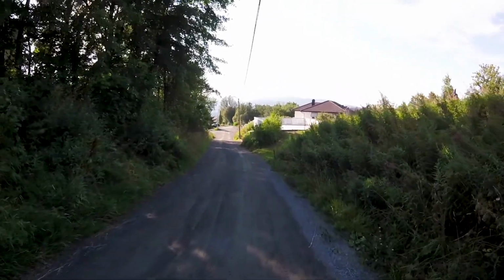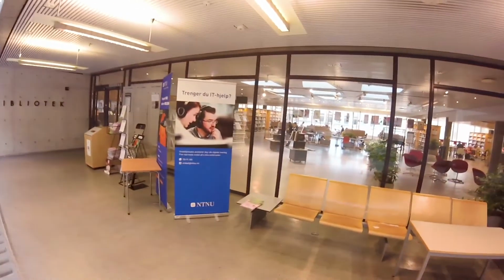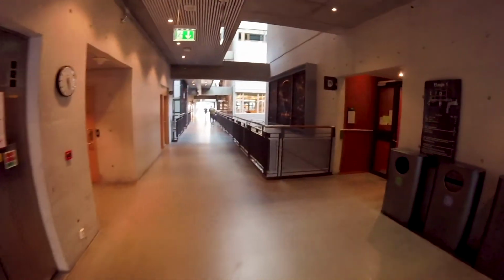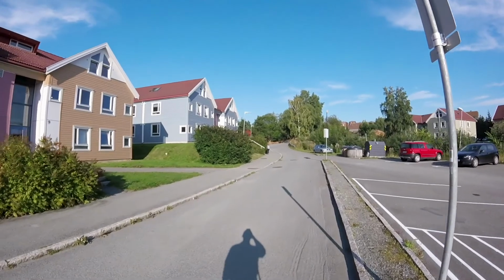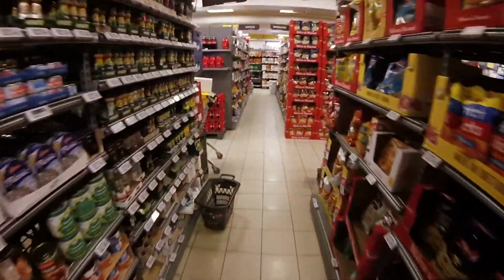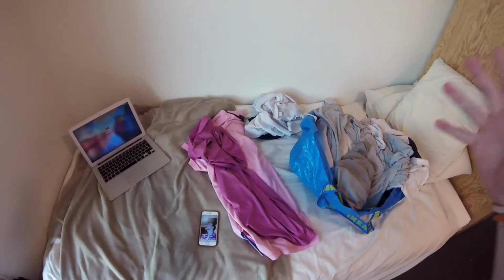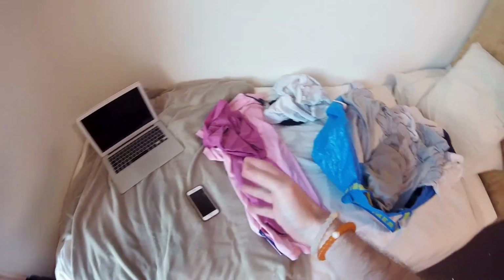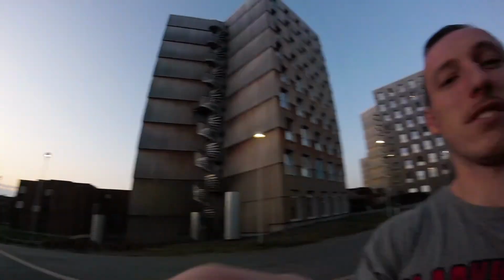Norways Biggest University-Ep 4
So we can grow together, get better together and improve little by little every day to achieve our goal. Thank you all so much for the support!! Another vlog where i take you through what i get up to and a sneak peak of the biggest university in Norway.